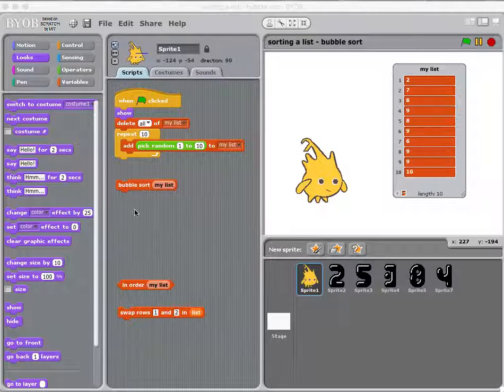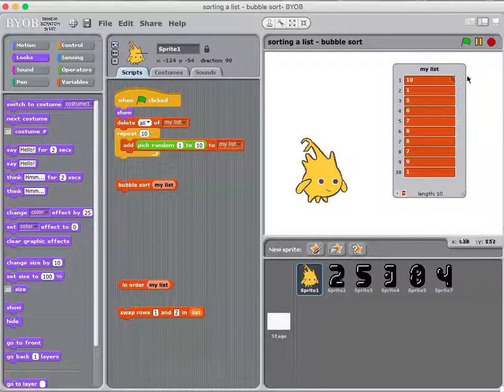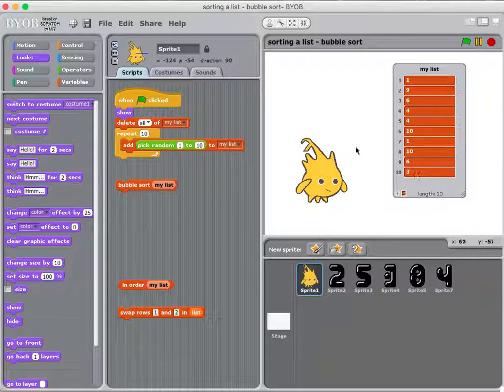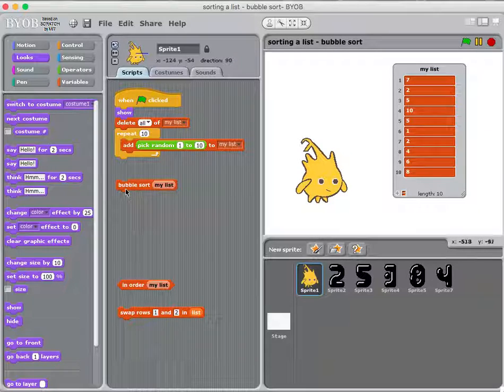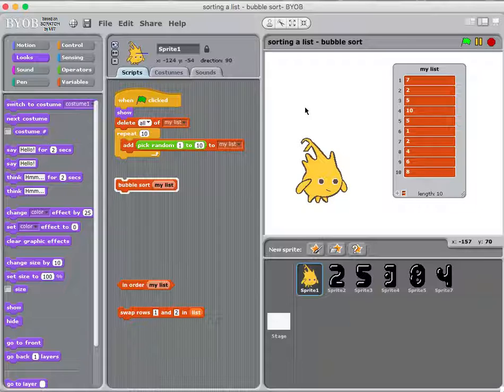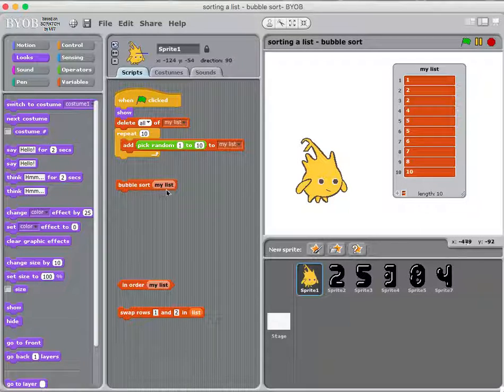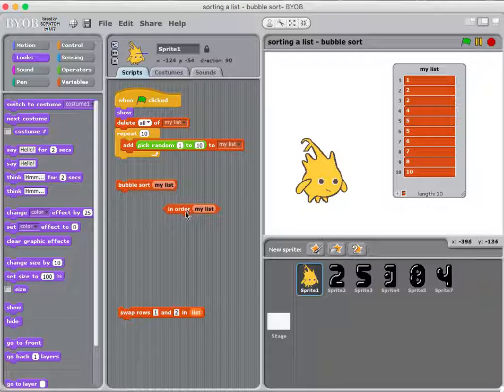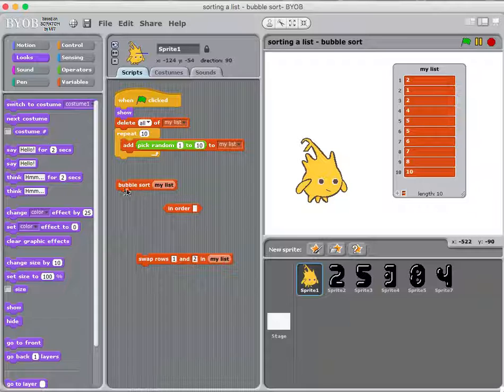bubble sort - demo